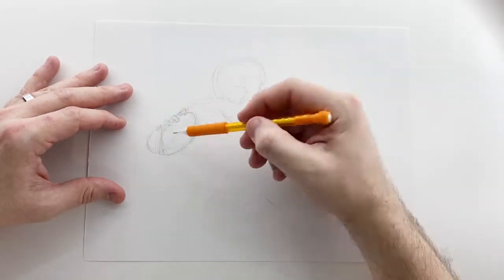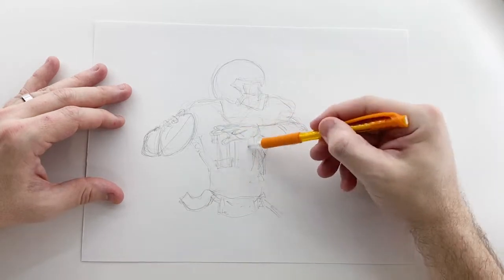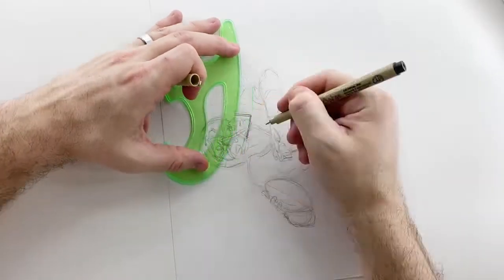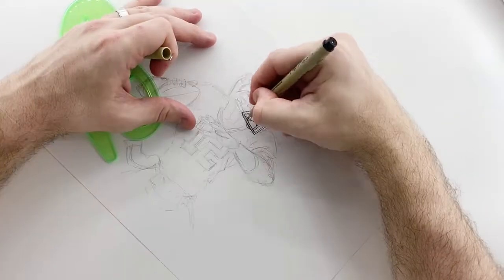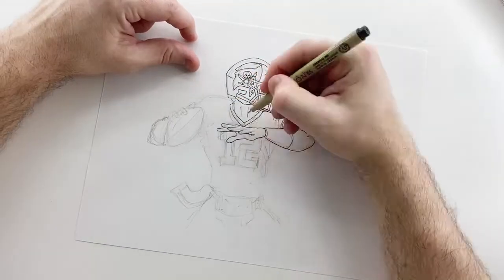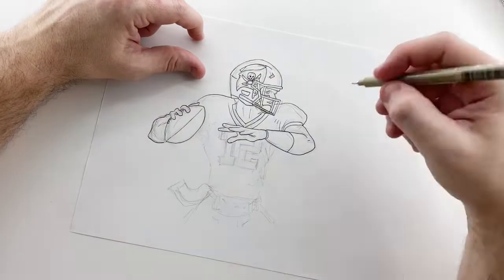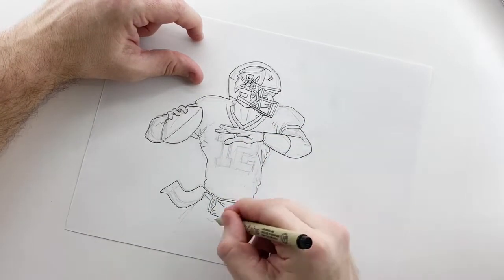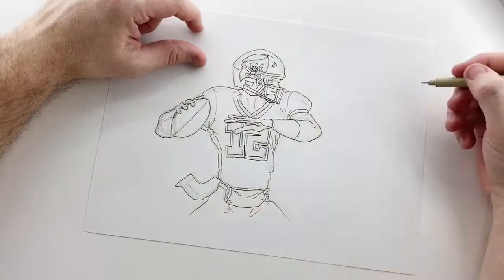Drawing Tom Brady in New Buccaneers Uniform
In this video I draw Tom Brady in the Buccaneers new all pewter uniforms. Let me know if the comments what you think of these new uniforms!